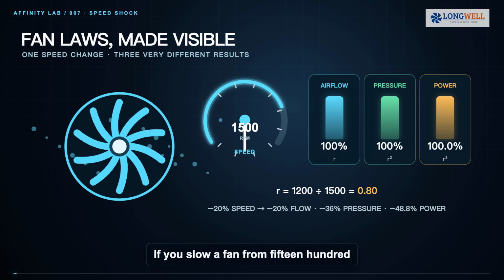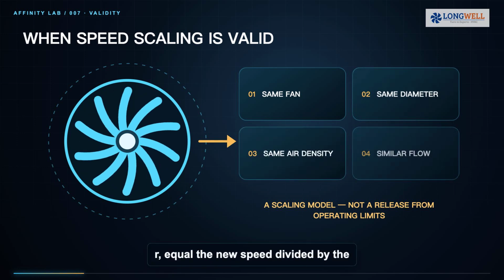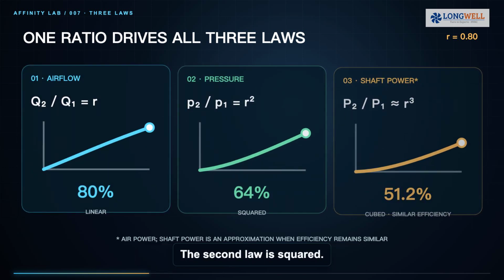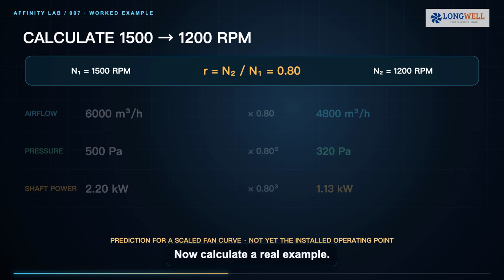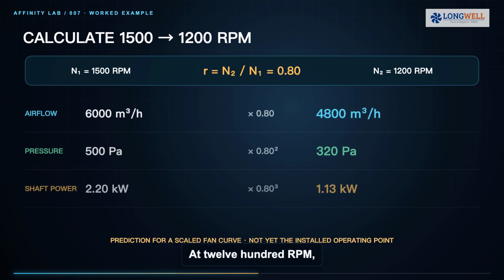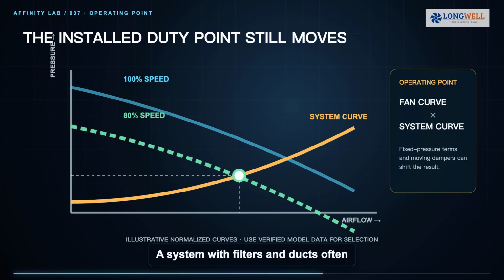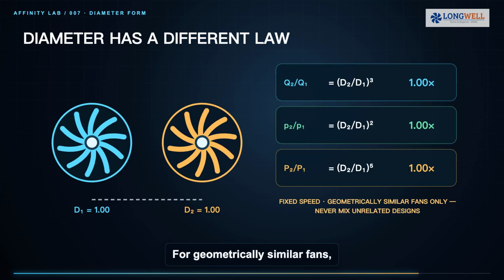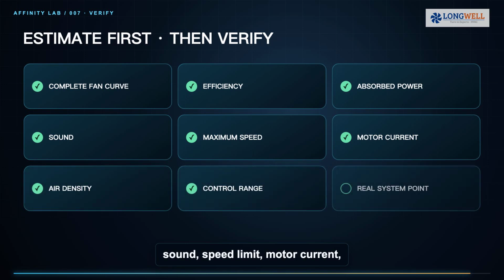007. Fan Laws Explained: Airflow, Pressure & Power at 80% Speed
What really happens when a fan slows from 1500 to 1200 RPM? This visual engineering lesson calculates airflow, pressure, and shaft power—then shows why the installed operating point still depends on the system curve.

You will see:
- The conditions required before applying the fan affinity laws
- Why airflow follows speed, pressure follows speed squared, and power follows speed cubed
- A complete 1500-to-1200 RPM calculation
- 6000 to 4800 m³/h, 500 to 320 Pa, and 2.20 to about 1.13 kW
- How the fan curve and system curve determine actual installed airflow
- A real LONGWELL duct fan and speed controller test
- Why a 10% speed increase can mean about 33% more shaft power
- The separate diameter laws for geometrically similar fans

Chapters:
00:00 1500 to 1200 RPM: three different results
00:20 When speed scaling is valid
00:43 The airflow, pressure, and power laws
01:30 Complete worked example
02:00 The installed operating point
02:21 Real LONGWELL speed-control test
02:36 The 110% speed trap
02:52 Diameter scaling is a separate form
03:08 What must be verified
03:20 Speed review

The fan laws are an engineering estimate, not final selection data. Verify the complete product curve, efficiency, absorbed power, sound, speed limit, motor current, air density, control range, and real system operating point.